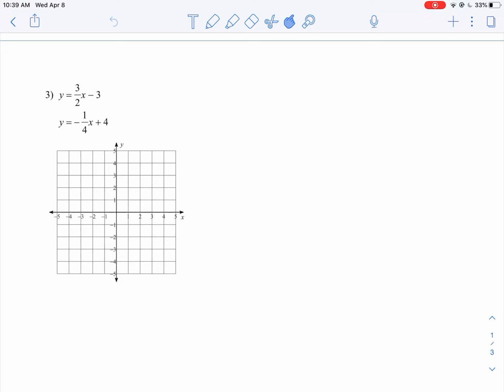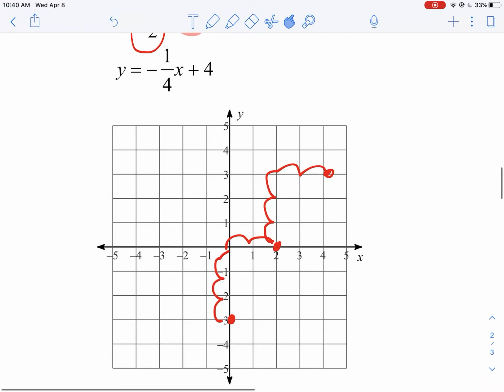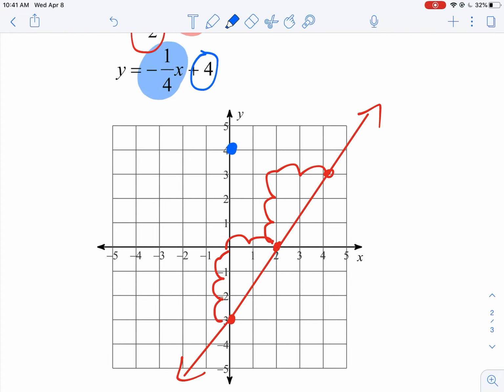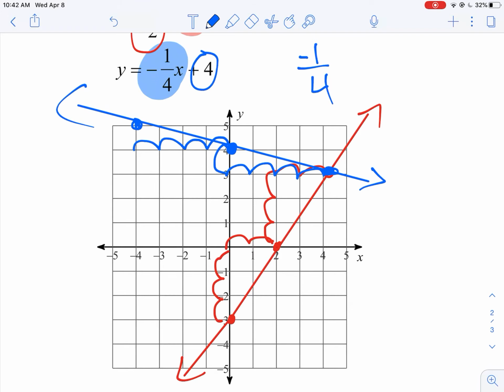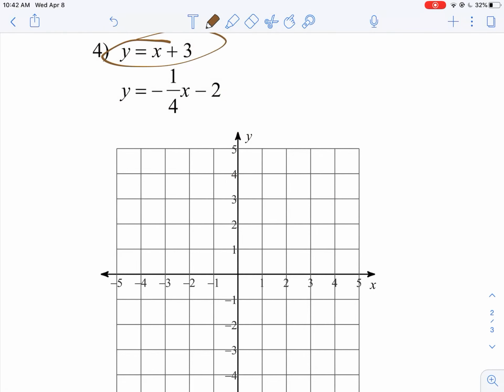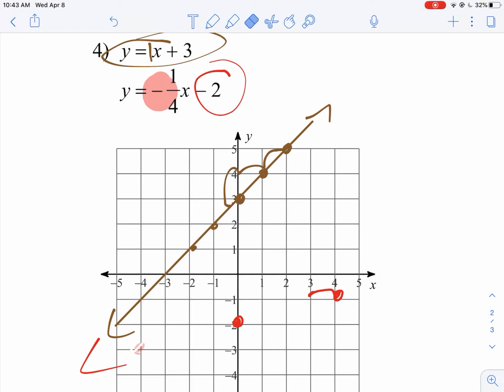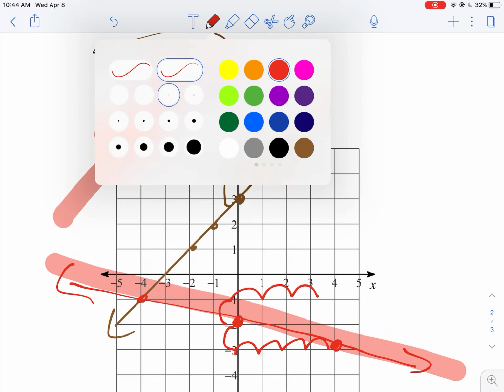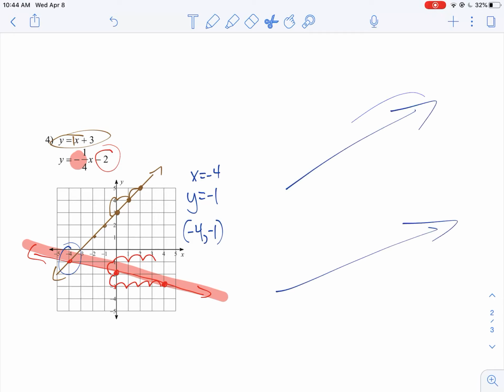Systems Graph AG1 #3 and #4 - Negative Slopes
A common mistake is when people draw lines with negative slopes going in the wrong direction. I review a few examples with negative slopes and review how to fix a mistake when you notice one.